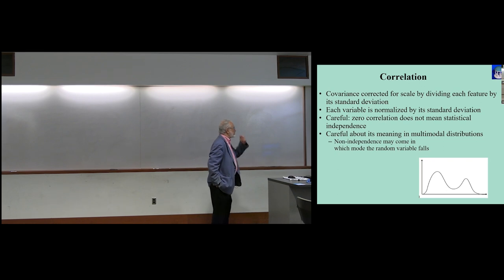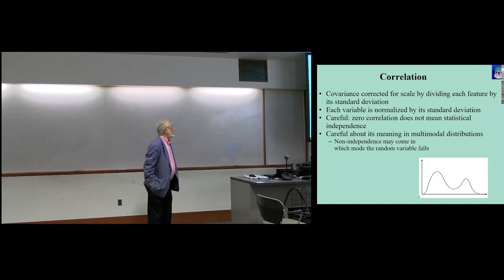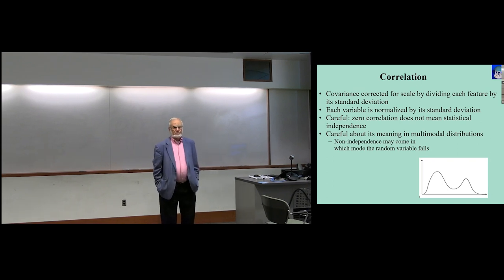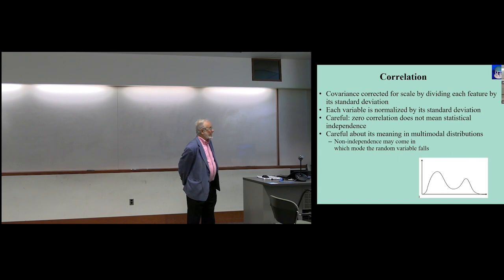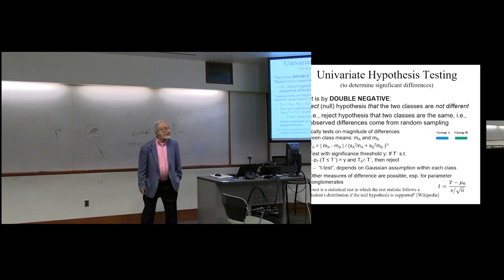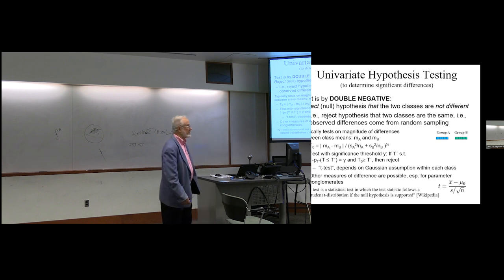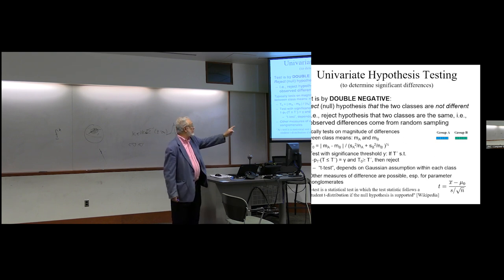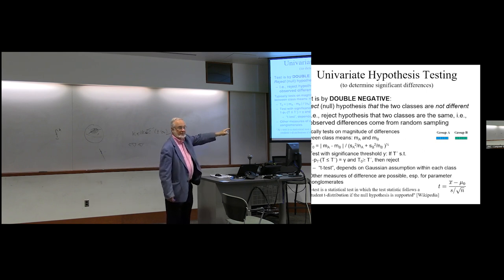Lecture 21- Hypothesis testing on multiple shape features. ROC and area under ROC (AUC)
Hypothesis testing on multiple shape features. ROC and area under ROC (AUC)